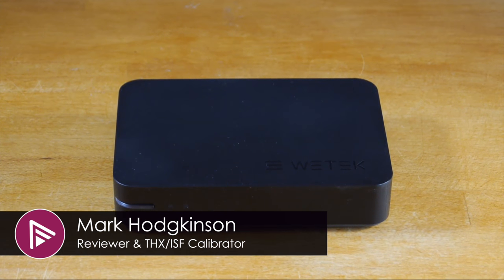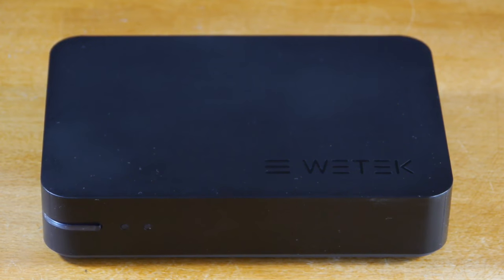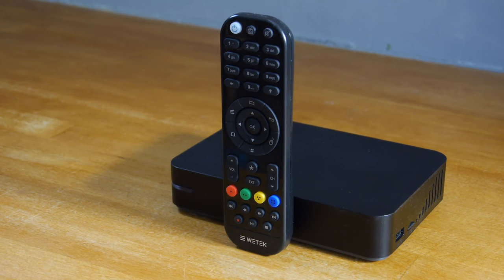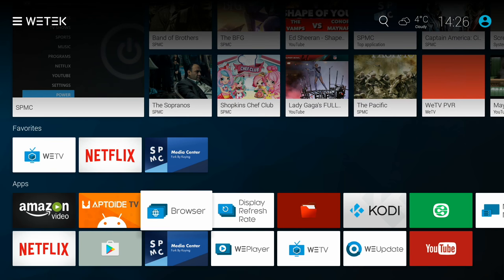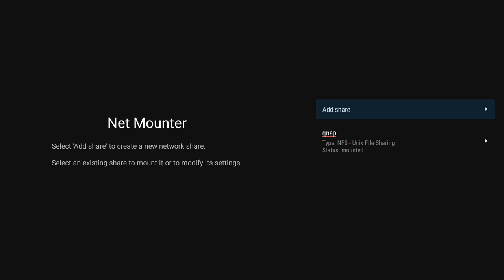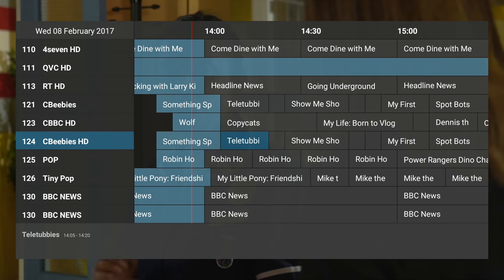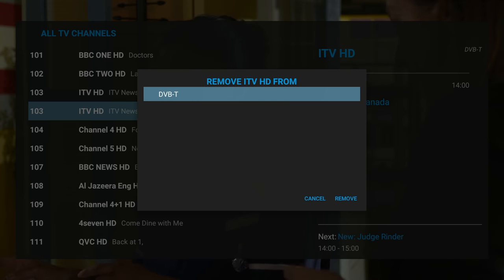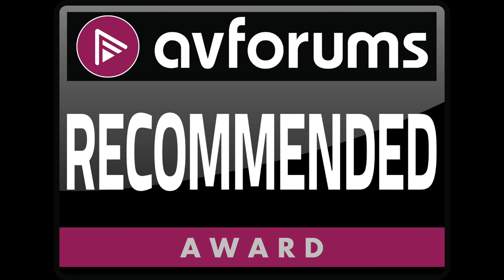Wetek Play 2 Android Media Player Review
The Wetek Play 2 is a hybrid media hub running Android with a built-in tuner for live TV and PVR functions but can it marry its duties to provide value for money?